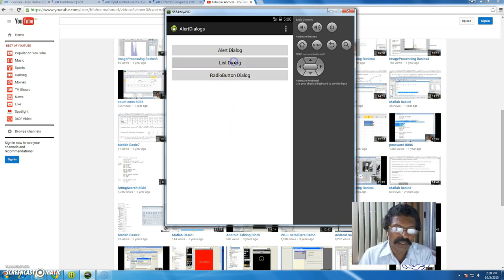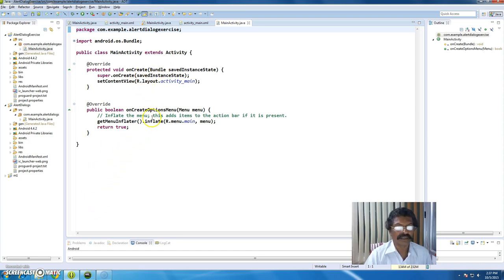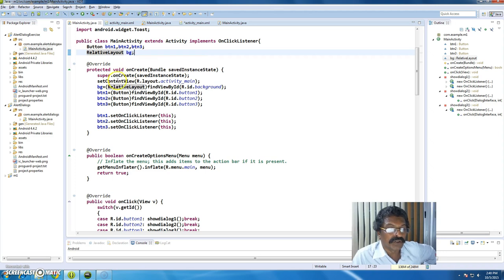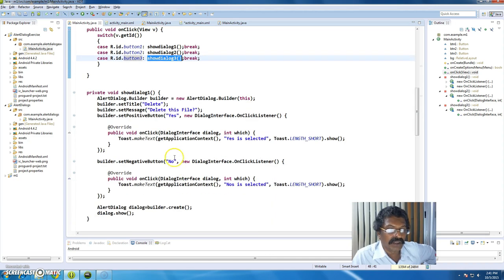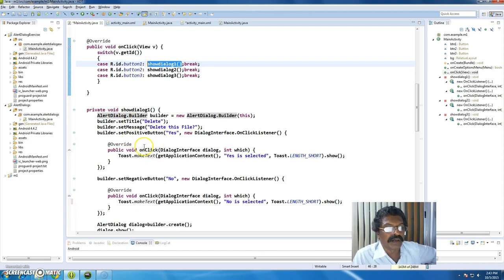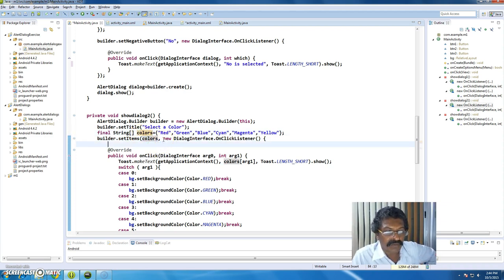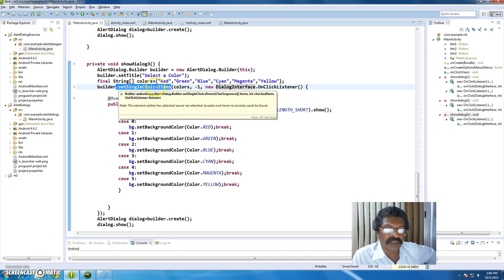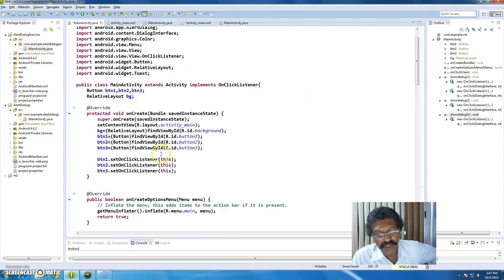Alert Dialogs - Android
by Dr. H. Faheem Ahmed, Asso.Professor & Head, Dept. of Computer Science,  Islamiah College, Vaniyambadi.